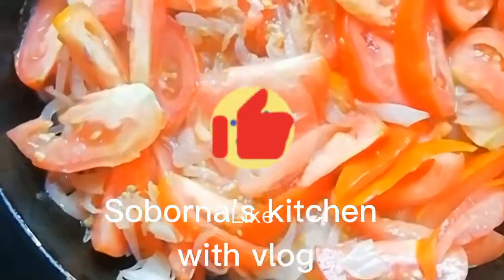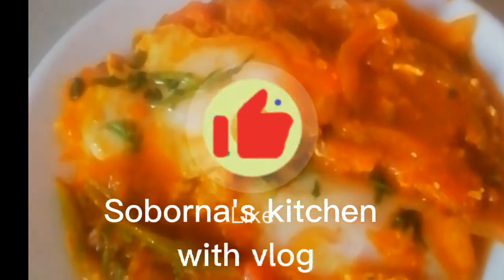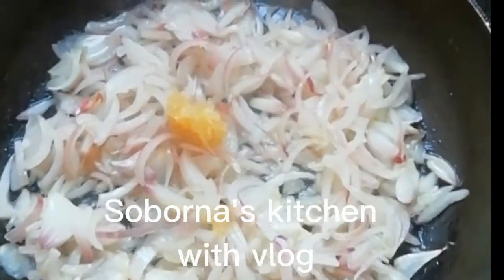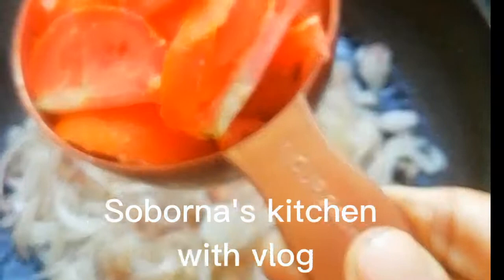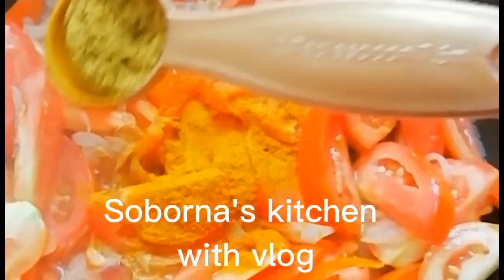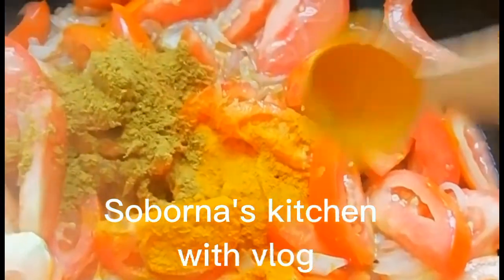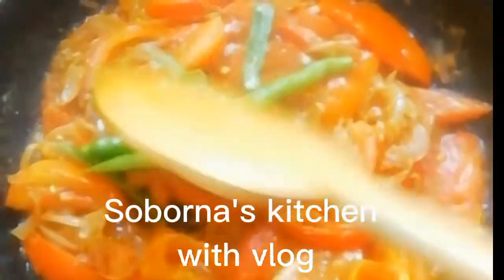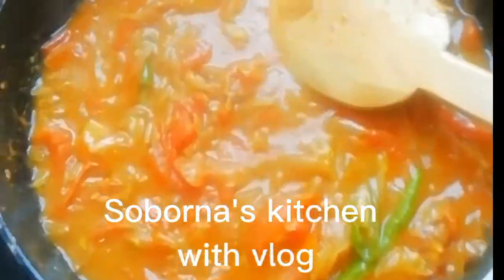সেহেরি স্পেশাল ডিমের রেসিপি। ২ প্লেট ভাত নিমিষে শেষ হয়ে যাবে Egg Recipe.Soborna's kitchen with vlog.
উপকরণঃ
ডিম ৪ টি
তেল ৩ টেবিল চামচ
পেঁয়াজ কুঁচি ১ কাপ
আদা রসুন বাটা ১/২ টি স্পুন
টমেটো কুঁচি ৫ টি
হলুদ গুঁড়ো ১ চা চামচ
মরিচ গুঁড়ো ১-১/২ চা চামচ
ধনে এবং জিরে গুঁড়ো ১ চা চামচ
লবণ স্বাদমতো
কাঁচা মরিচ কুঁচি ৪-৬ টি
পানি ১ কাপ
ধনে পাতা কুঁচি স্বাদমতো।